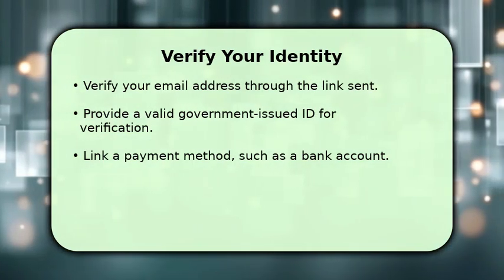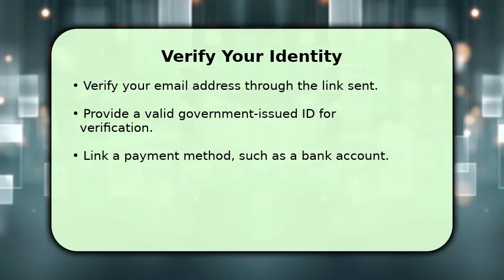How to Set Up Coinbase on iPhone (Only Way)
▸ (s) In this video, we will walk you through the step-by-step process of setting up a Coinbase account on your iPhone. From downloading and installing the app to verifying your identity and linking a payment method, we cover it all. Whether you're new to cryptocurrency or an experienced investor, this guide is perfect for anyone looking to get started with Coinbase on their iPhone.